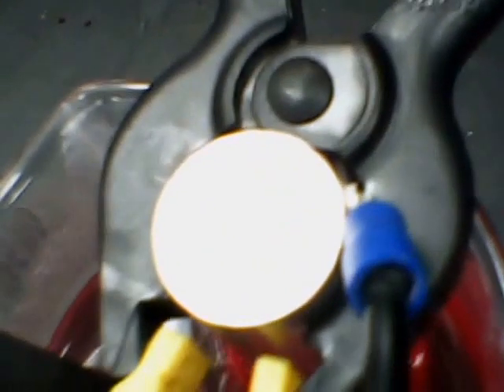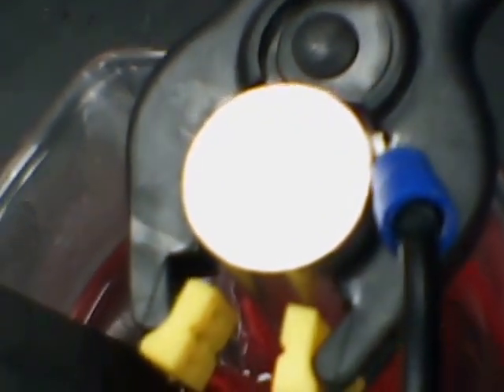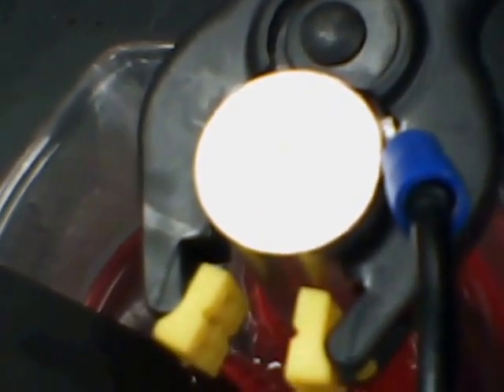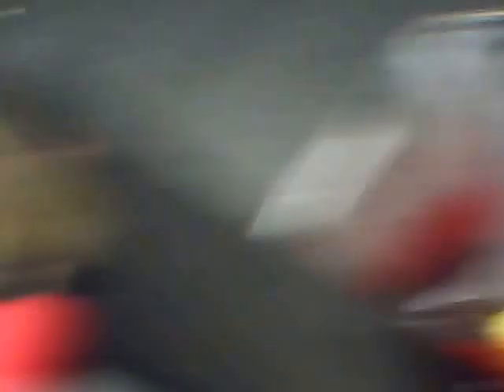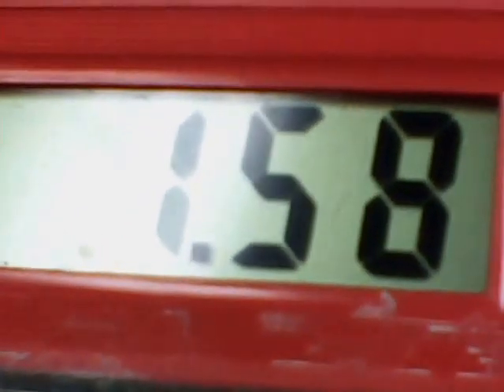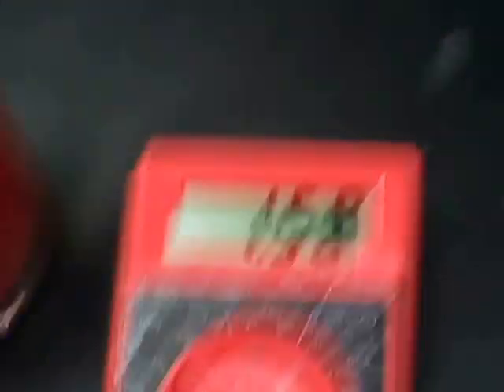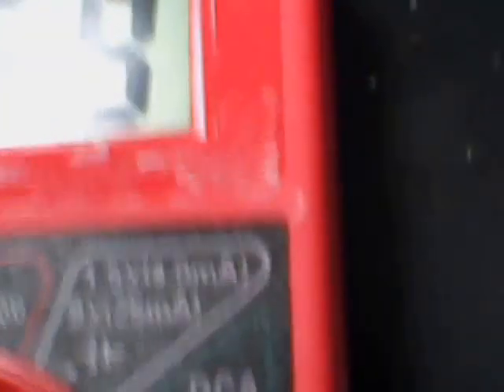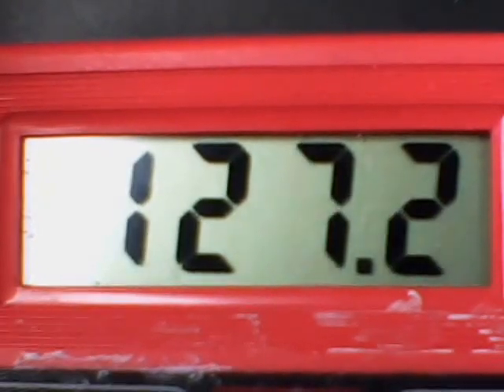Magnesium/ Graphite Cell (Battery) / Potassium Carbonate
A cell using magnesium cathode ( cylinders selling on eBay) / graphite anode in aq. potassium carbonate- about 3 tablespoons in distilled water. You can also use 'soda wash' which is sodium carbonate. An initial open voltage of 1.66V . !75 mA ( short circuit) was observed. I will be following the surface of the magnesium cathode over time and obtaining power output in real time. I will upload videos  as I go along.